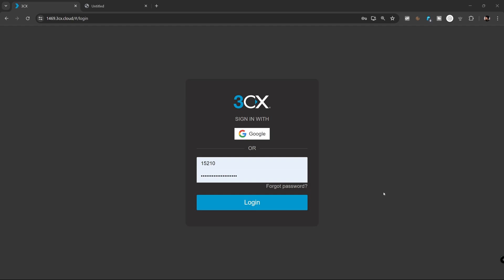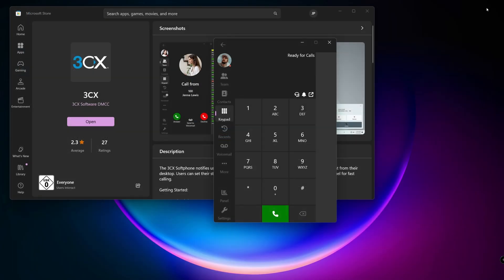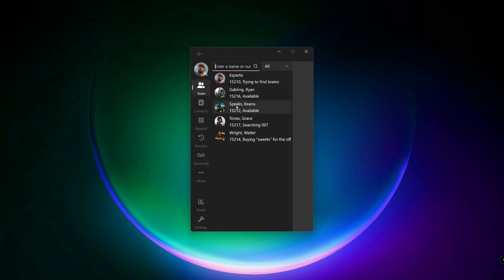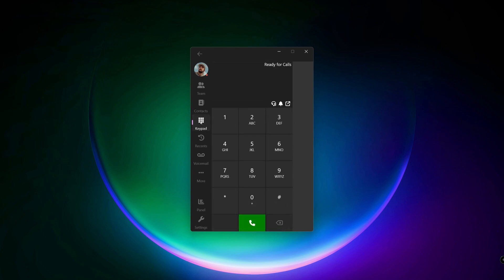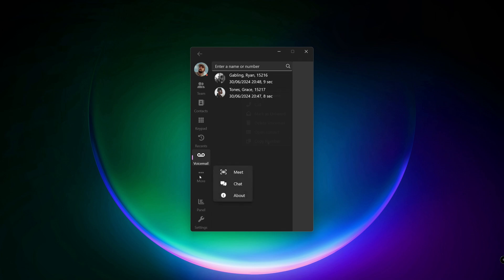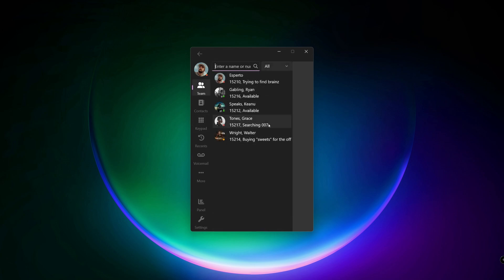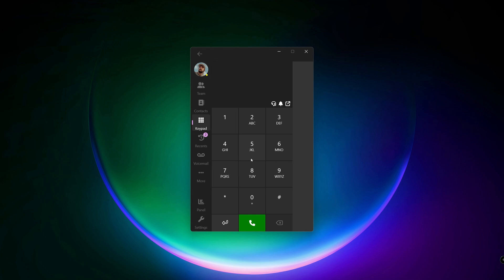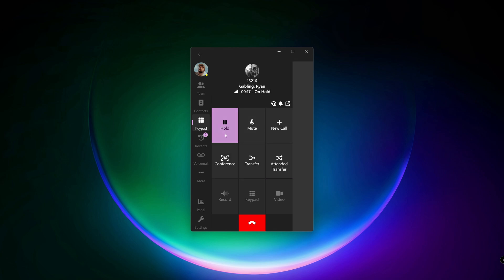3CX Softphone for Windows | Installation | Basic call handling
In this video, we take you through the installation and basic call handling of the 3CX Softphone for Windows. Whether you're a new user or looking to get the most out of your 3CX system, this tutorial is perfect for you.

Key Highlights:

Installation Process: Step-by-step guide on how to quickly and easily install the 3CX Softphone via the web client.
Basic Interface Overview: Learn about the main sections including Avatar, Team, Contacts, Keypad, Recent Calls, Voicemail, More, Panel, and Settings.
Call Functionality: Detailed explanation of making calls, placing calls on hold, muting and transferring calls (both blind and attended).
Extra Features: Discover useful features like the integrated phone directory and voicemail management.
3CX is a leading telecommunications company specializing in IP telephony and softphones. With the 3CX Softphone for Windows, streamline your business communications effortlessly.

My Equipment:
- Canon EOS R5
- Canon R Adapter
- Commlite RF Adapter
- Canon RF 70-200mm 1:2.8L IS USM
- Canon RF 24-70mm 1:2.8L IS USM: h
- Sigma Art 24mm 1:1.4 DG HSM
- LAOWA 90mm 1:2.8 Ultra Macro
- Deity V-Mic D4 Duo
- BLUE MICROPHONES Yeti Midnight USB
- PGYTECH MantisPod Pro
- Manfrotto 190XPRO
- Manfrotto XPRO Magnesium Kugelkopf mit 200PL Schnellwechselplatte
- NEEWER 660 RGB LED Studio Light
- Govee Neon LED Strip 3m, RGBIC
- Govee Neon LED Strip 5m, RGBIC
- Rollei Lumen Pocket RGB
- The Peak Design Clutch